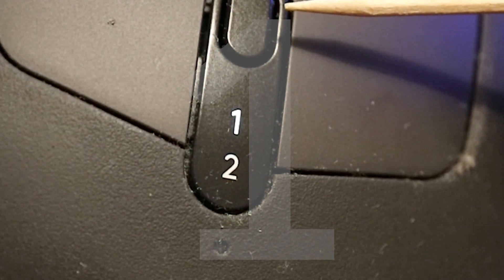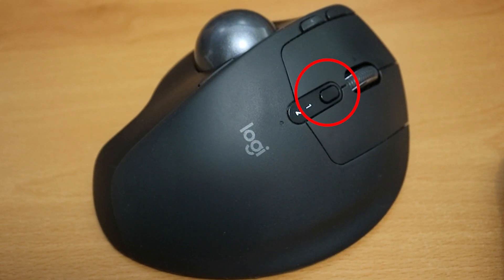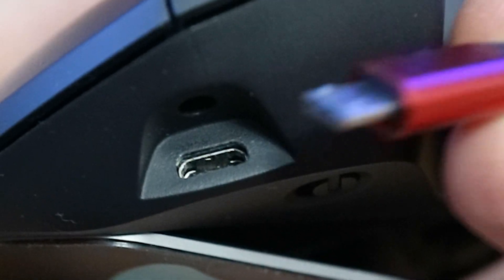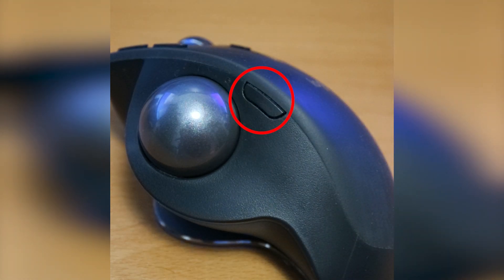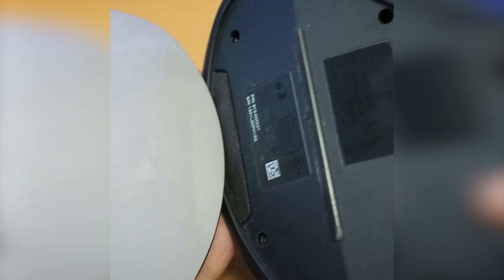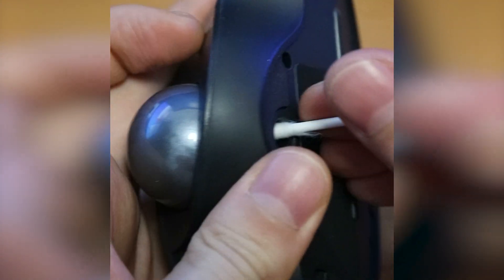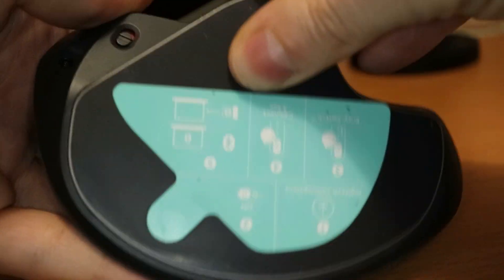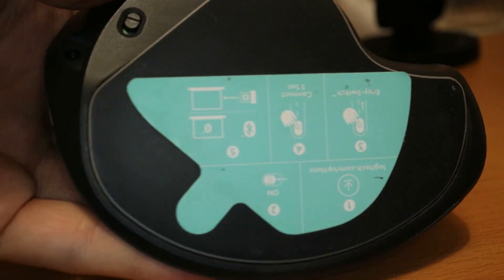How to fix Trackball mouse: slow, laggy, sluggish, working badly (Logitech MX Ergo)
Trackball mouse simple fixing guide. Includes how to clean the surface of the mx ergo.

1. Try the easy connect switch
2. Recharge it
3. Turn off Precise Mode
4. Move the wireless receiver usb dongle closer
5. Clean the gunk out of the senor